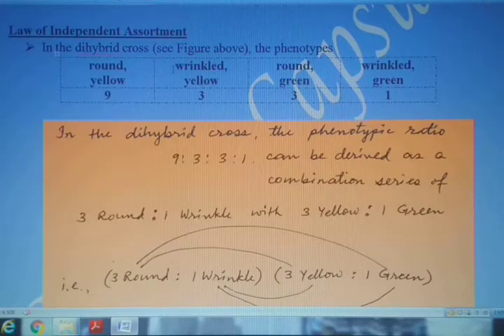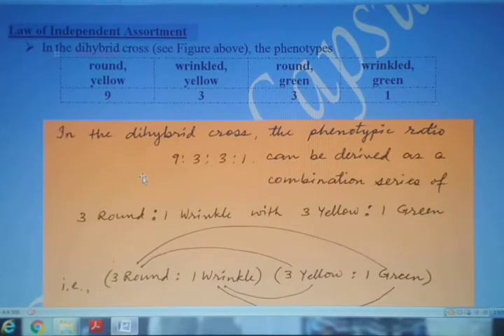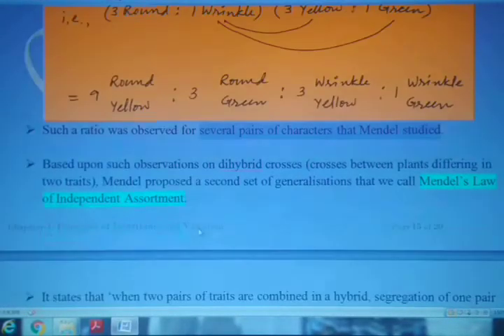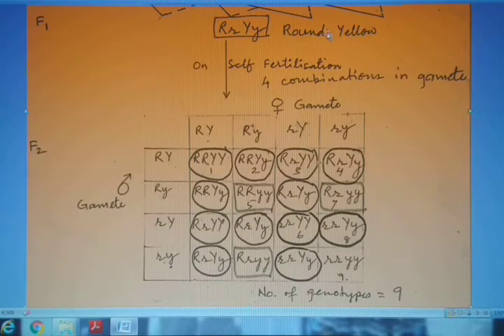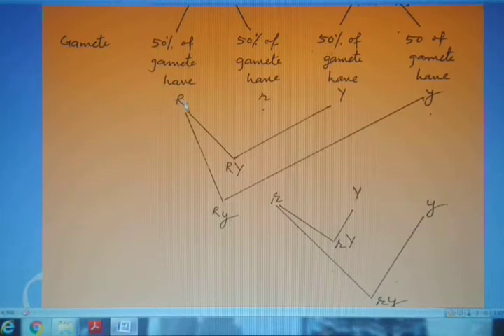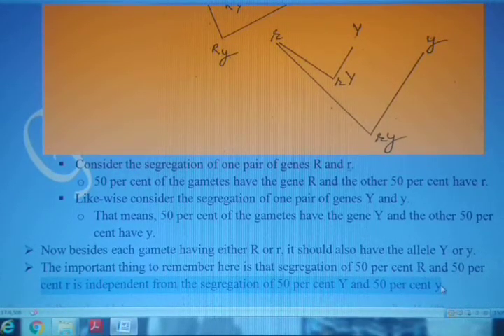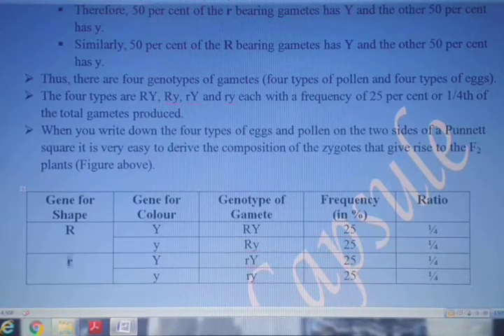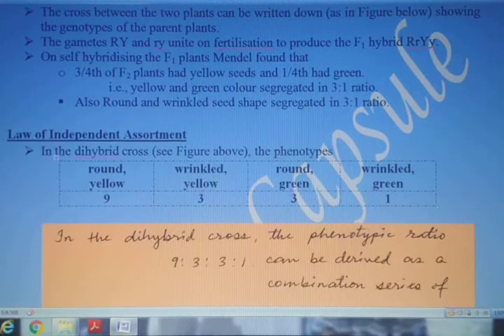12_5_Principles of Inheritance and Variation_L-9